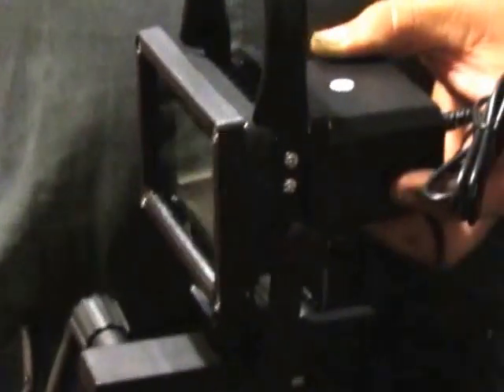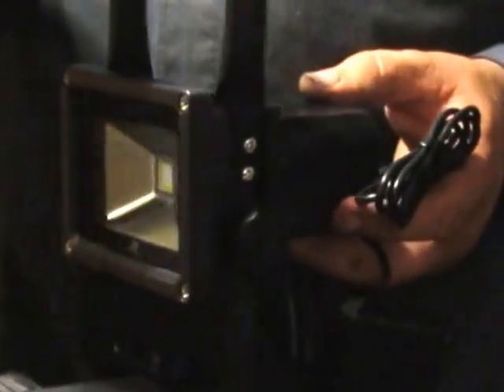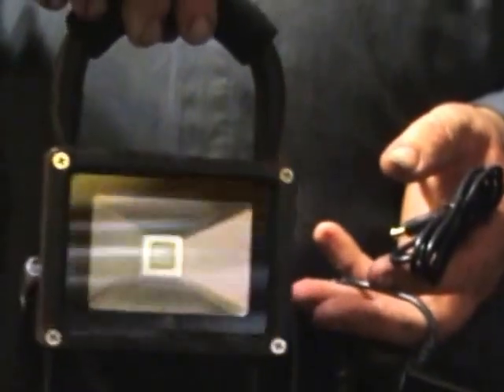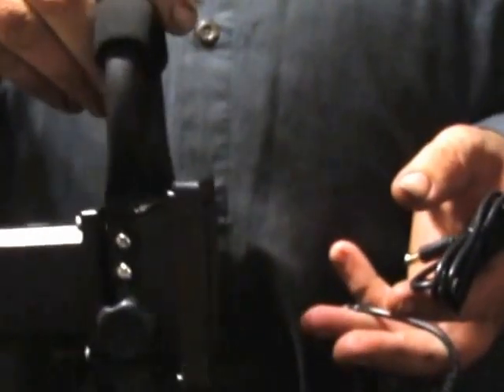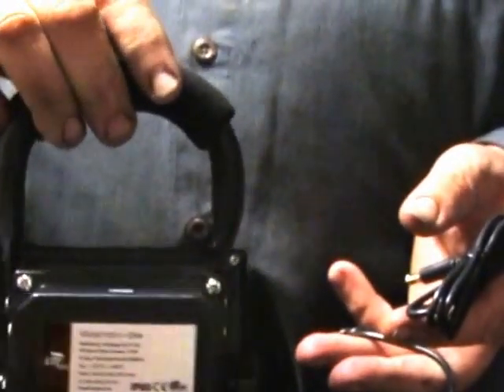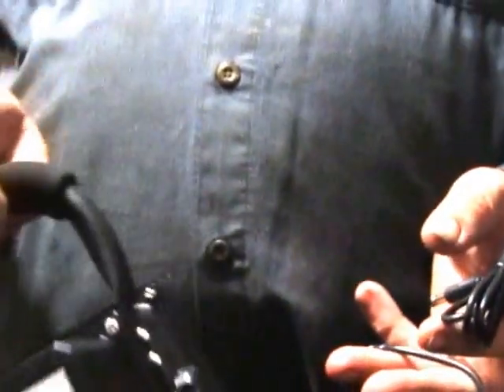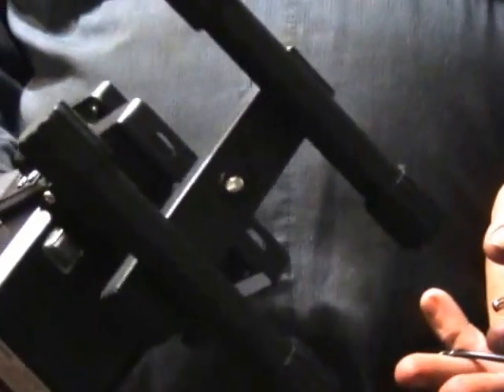WT 10W LED Rechargeable Portable Work Light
WT 10W LED Rechargeable Portable Work Light wt10wrechargeableportableledworklights Very bright & durable, complimentary product received for evaluation purposes.